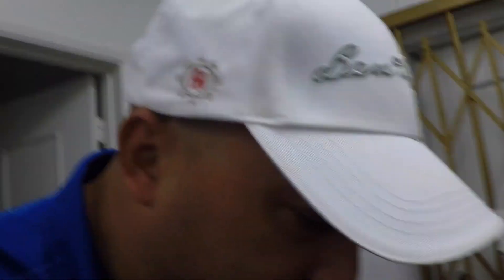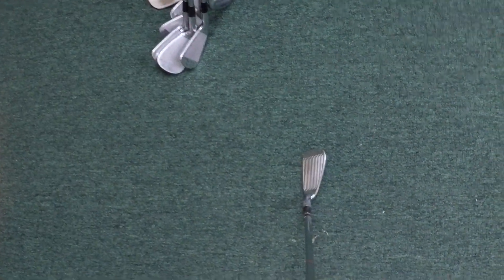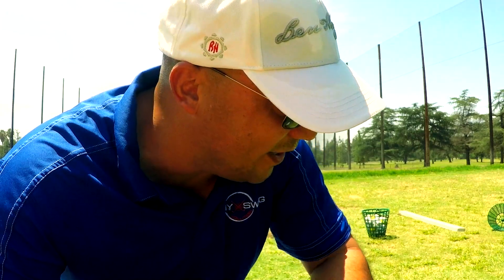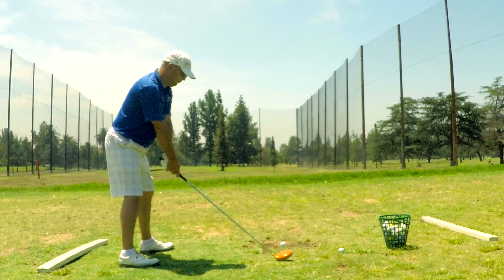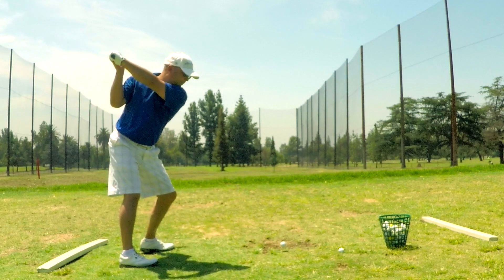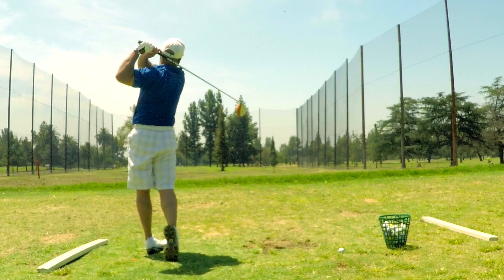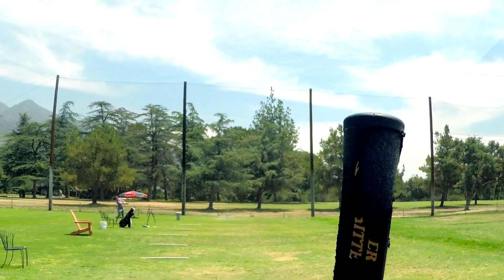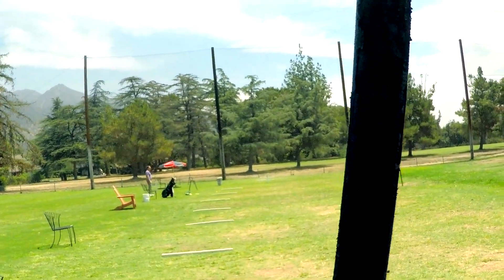MSE REVIEW POWER HITTER